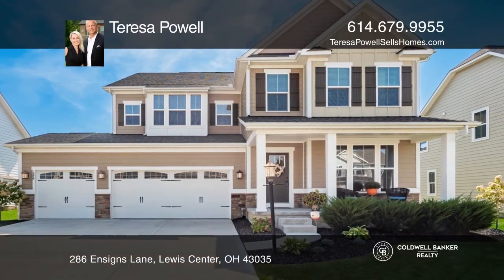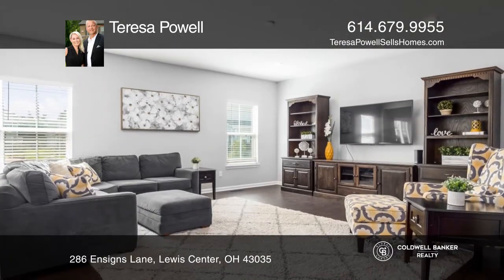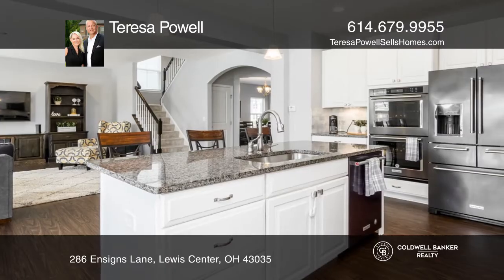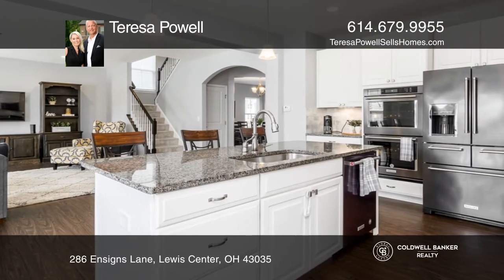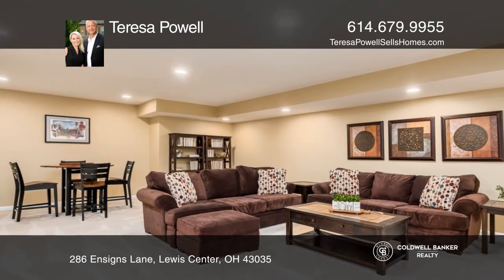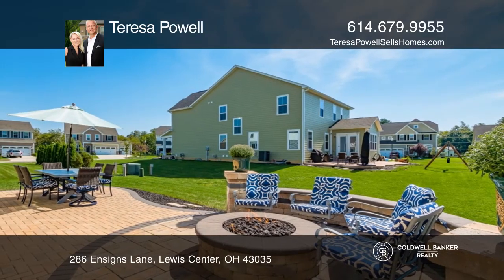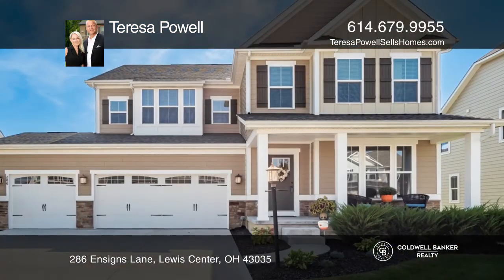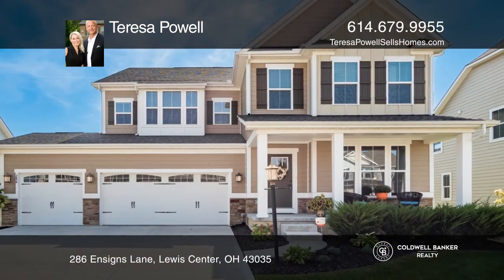286 Ensigns Lane Lewis Center, OH | ColdwellBankerHomes.com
286 Ensigns Lane, Lewis Center, OH

This immaculate, newer built home within the Belmont Place subdivision is calling for its new owners! Plenty of natural light flows throughout the open and airy layout. Updated flooring and trendy wall tones blend charmingly throughout the home. The masterful design uniquely embodies both affordable